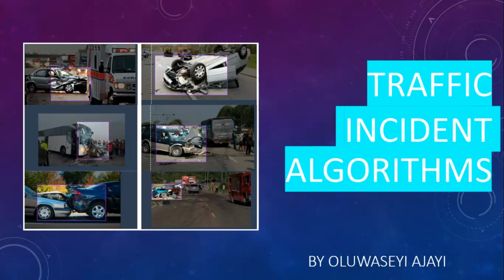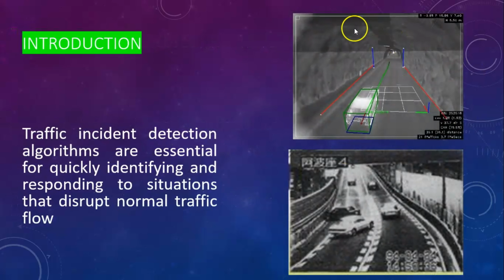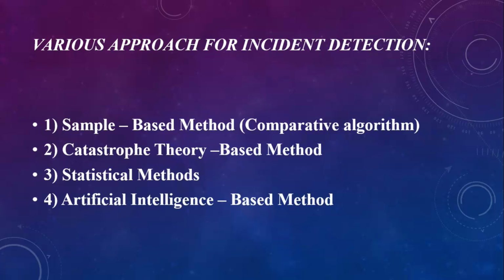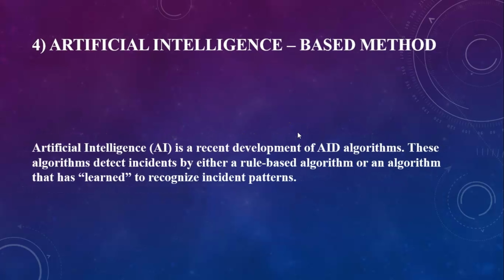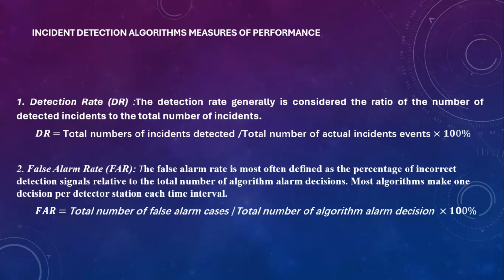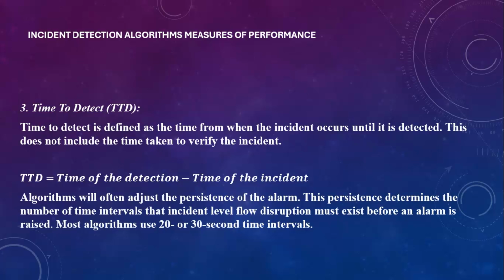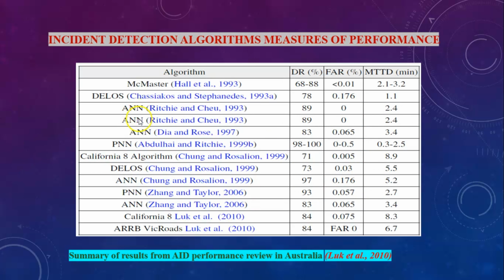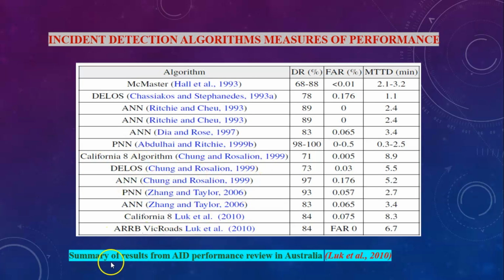TRAFFIC INCIDENT ALGORITHMS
Traffic incident algorithms are essential tools used in Intelligent Transportation Systems (ITS) to detect, manage, and respond to traffic incidents efficiently. These algorithms analyze various data inputs to identify irregularities in traffic flow, enabling timely intervention and reducing congestion and accidents.